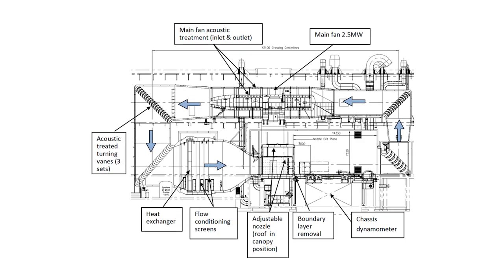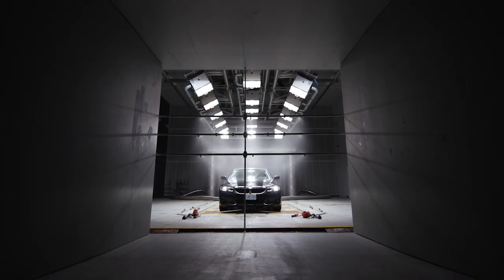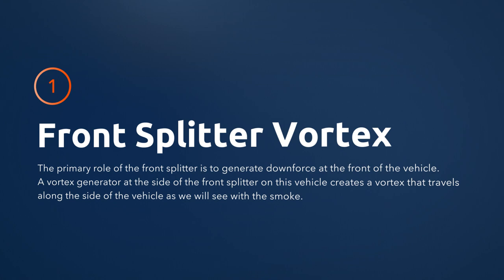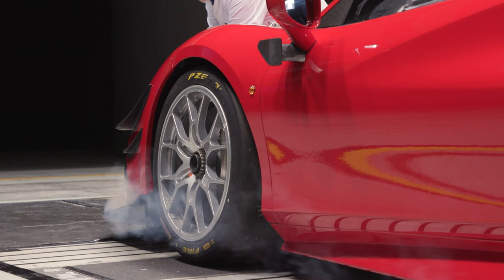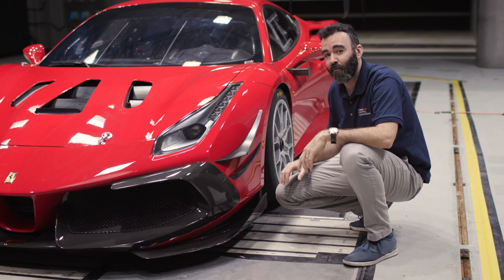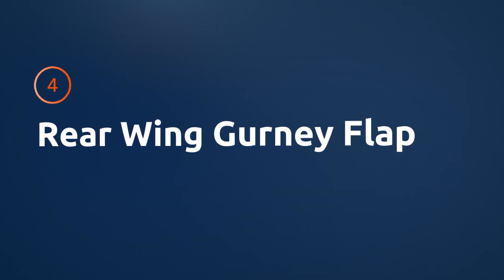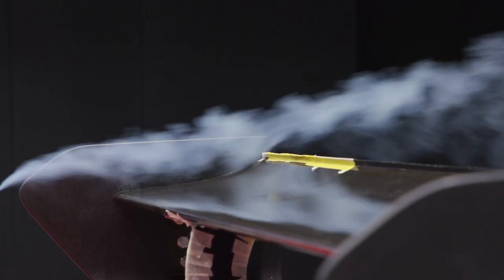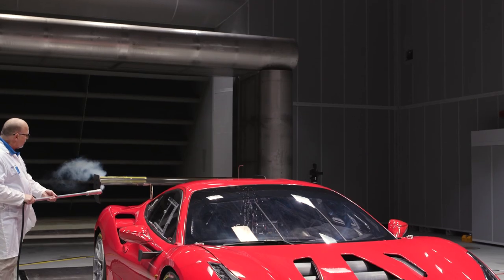Video #23 - ACE Fluid Mechanics Lab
This video covers:
- Wind tunnels as an engineering tool and the unique features at the ACE Climatic Wind Tunnel
- Visualization of flow around the Ferrari 488 Challenge Evo racing car
- Measuring aerodynamic forces on the vehicle when we make alterations to the setup (mostly lift and drag)